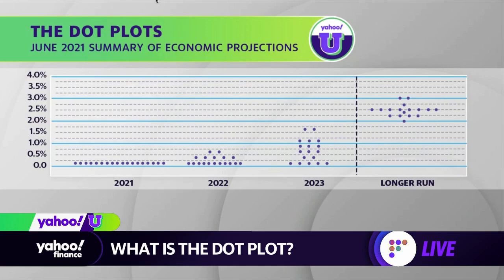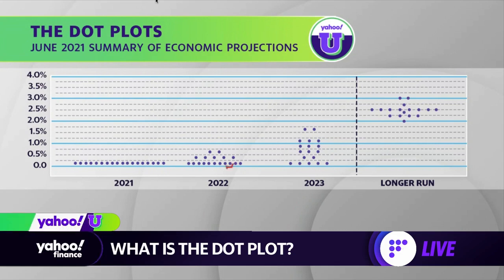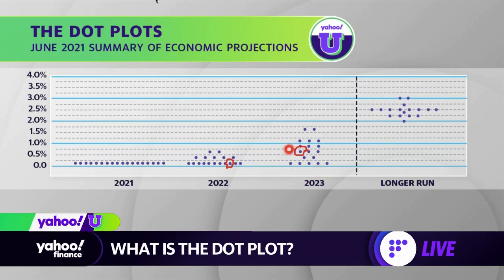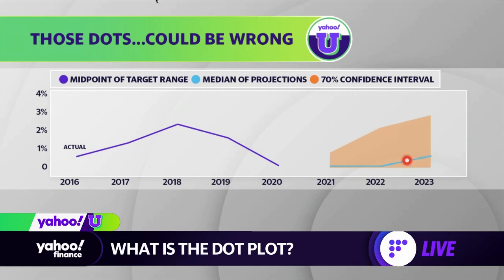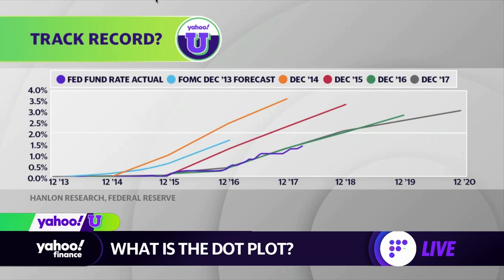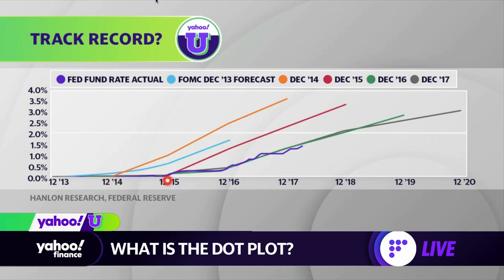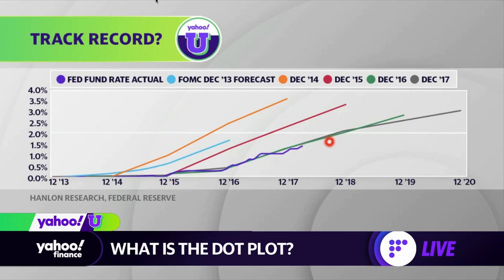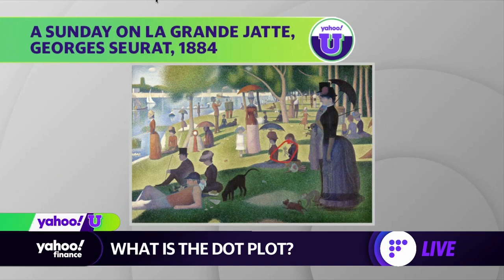What is a dot plot and how is it used by the Federal Reserve? Yahoo U explains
Yahoo Finance’s Brian Cheung explains what the dot plot is and how it is used to summarize economic projections.